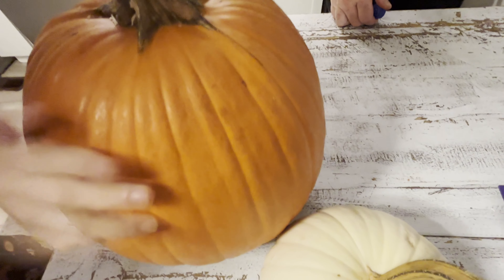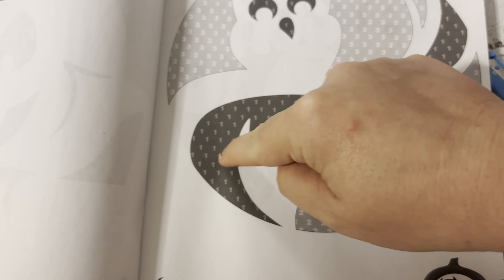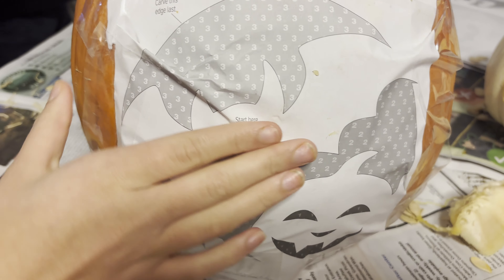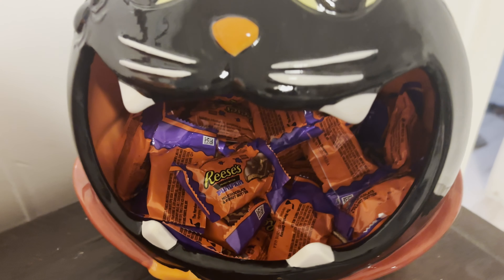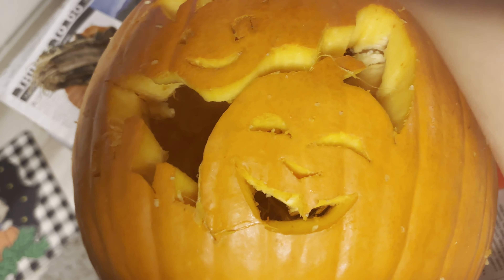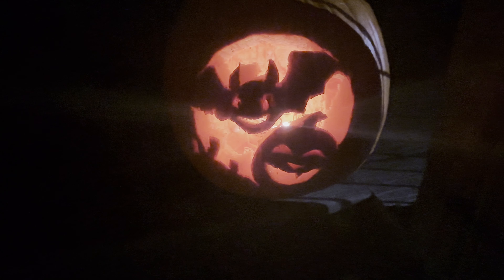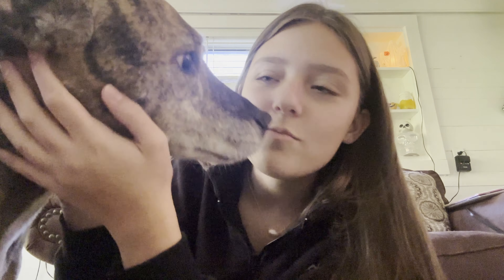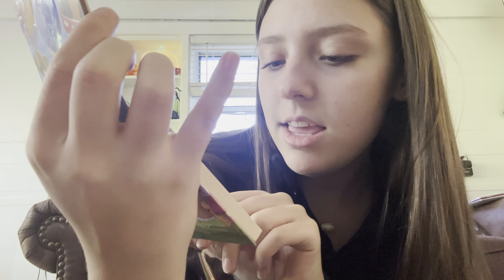Carving Pumpkins and IPSY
Main Channel @SmokyMountainFamily

Fetch App Friend Code
BAP7C9